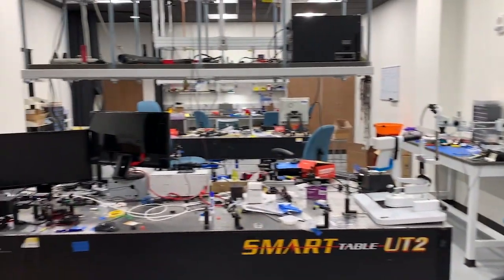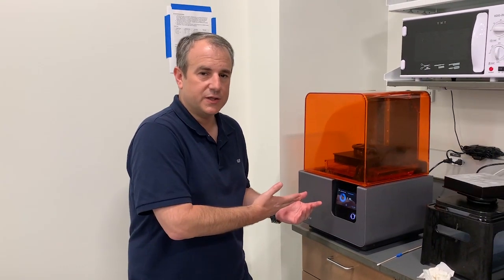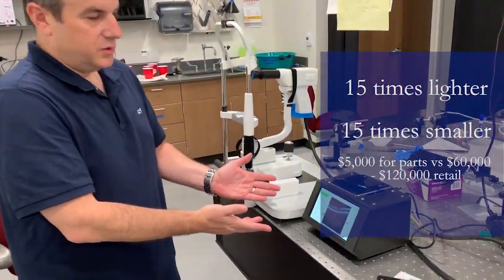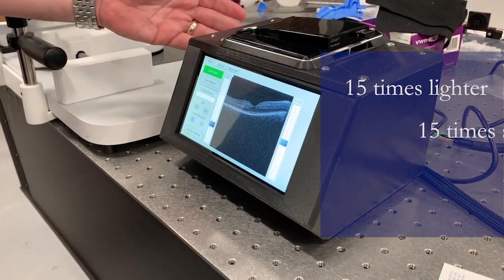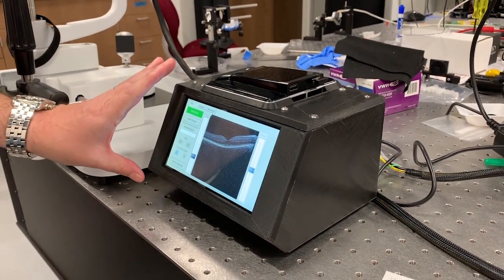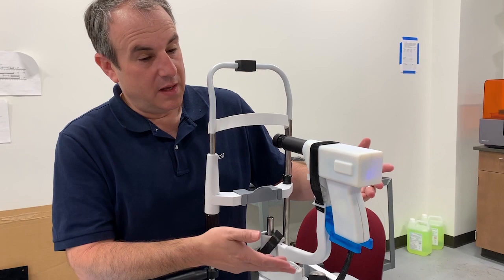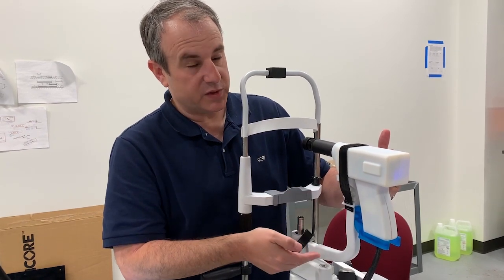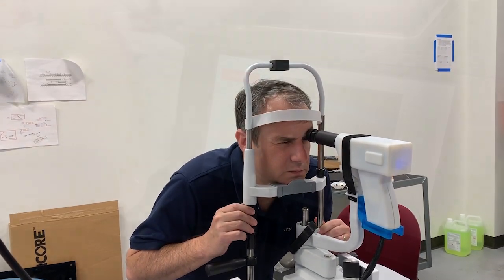Low-Cost OCT System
Biomedical engineers at Duke University have developed a low-cost, portable optical coherence tomography (OCT) scanner that promises to bring the vision-saving technology to underserved regions throughout the United States and abroad. Thanks to a redesigned, 3D-printed spectrometer, the scanner is 15 times lighter and smaller than current commercial systems and is made from parts costing less than a tenth the retail price of commercial systems—all without sacrificing imaging quality.